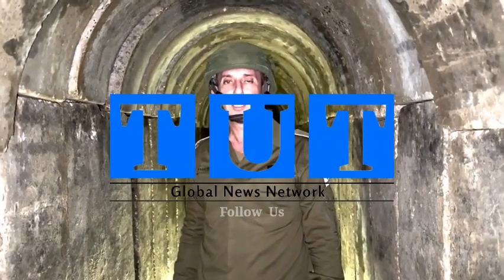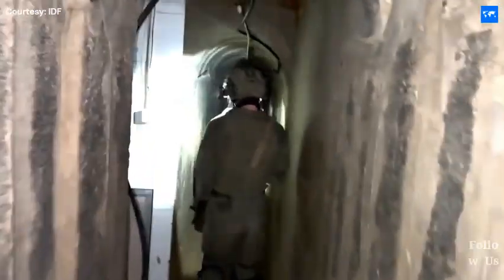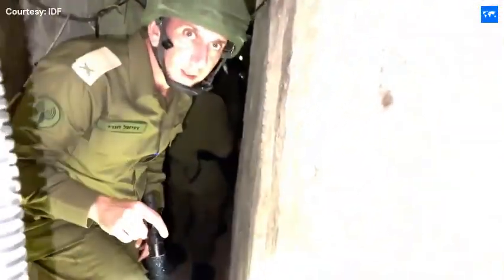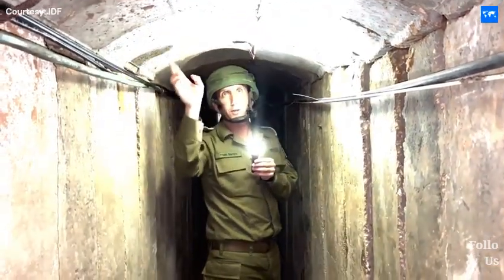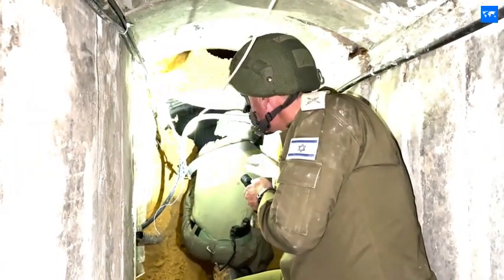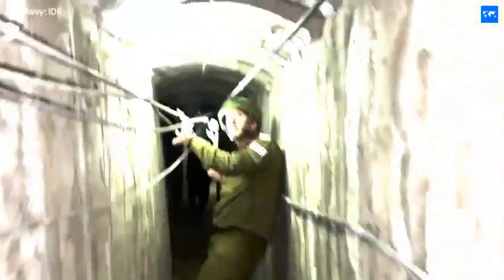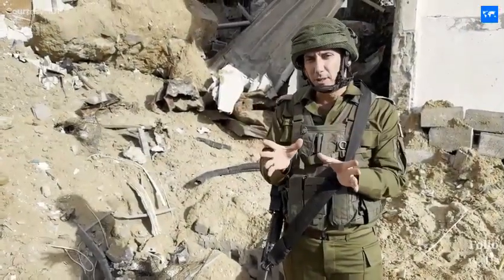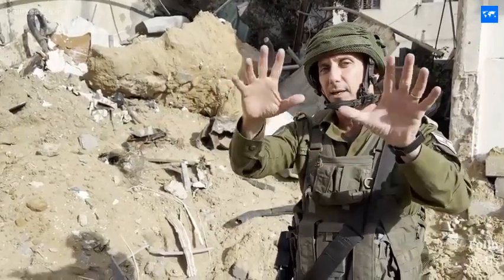Part 1 | Hamas Secret Tunnel Network under Al-Shifa Hospital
IDF released video of discovered Hamas tunnel beneath Al-Shifa hospital.

In the video, IDF spokesperson explaining and showing the intricate network of tunnels just below hospitals, schools and homes of Gazan people. Tunnel can be seen with fully equipped facilities and provisions for longer stay under the ground.

Watch complete video to check what hamas tunnel network looks like.